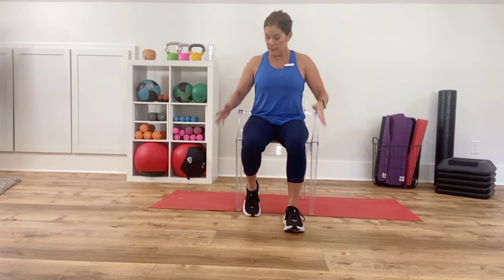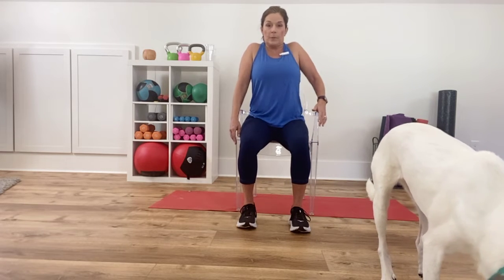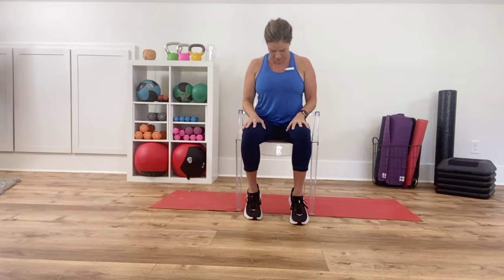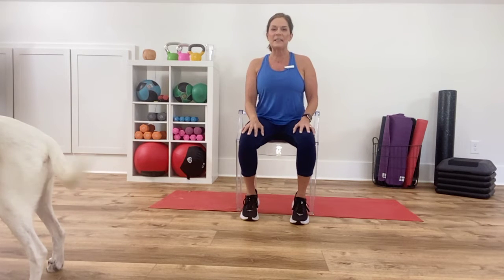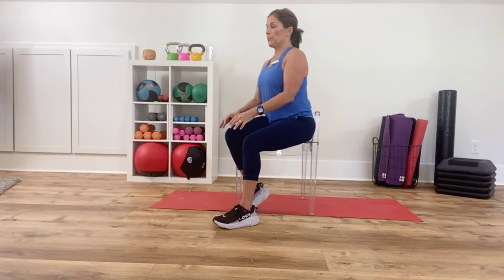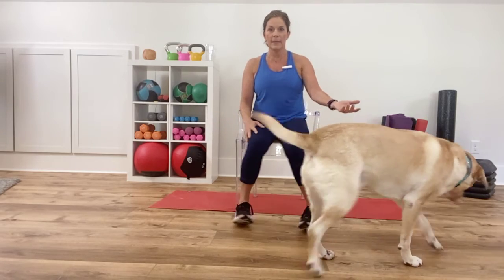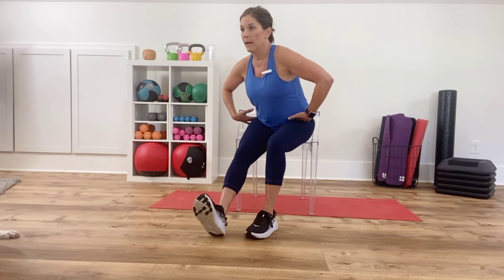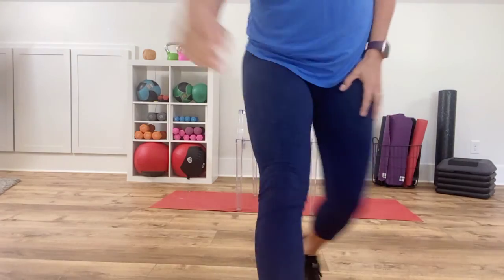Seated Stretches Top to Bottom / Fitness for Over 50 Bodies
This is a top-to bottom active stretching routine that can be done in a chair or standing by one.
Maintaining flexibility is essential in daily life, especially as we age. Set a time each day to do a few minutes of stretches. your body will thank you!

Equipment needed: chair